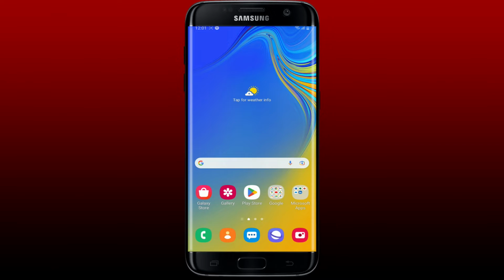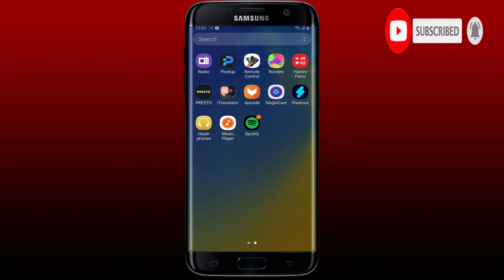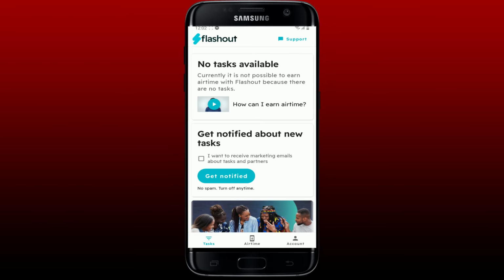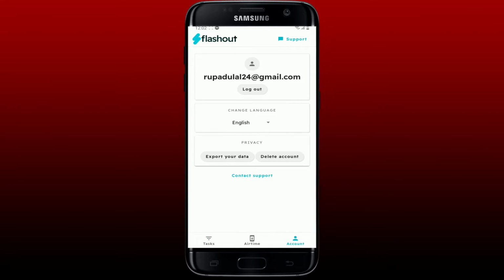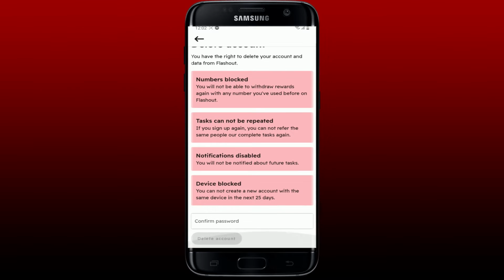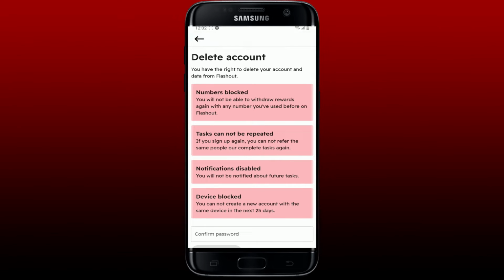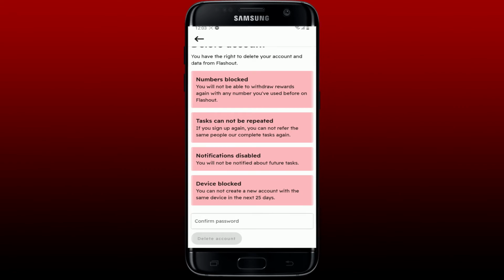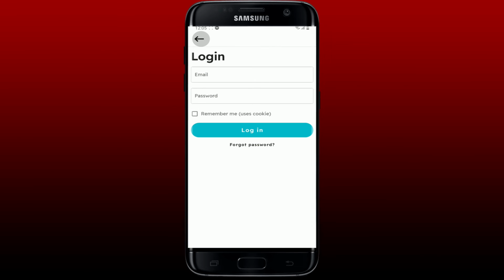How to Delete Flashout.io Account Online 2023?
If you're no longer interested in using Flashout.io or would like to protect your data, deleting your account is a good idea. In this video, we'll show you how to easily delete your Flashout.io account step-by-step. Follow our instructions and protect your privacy online.